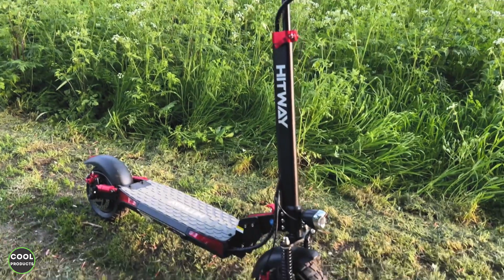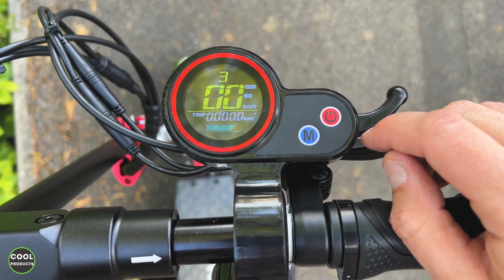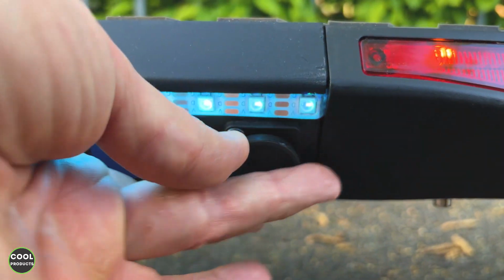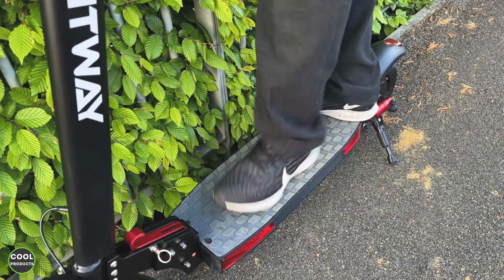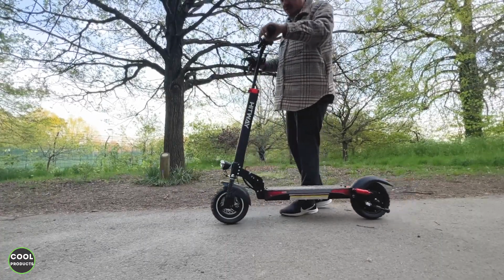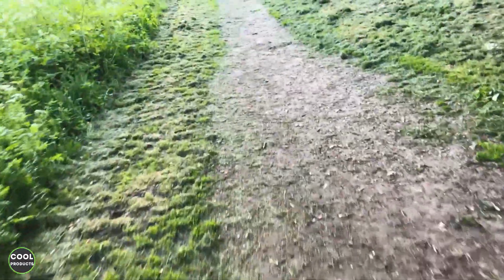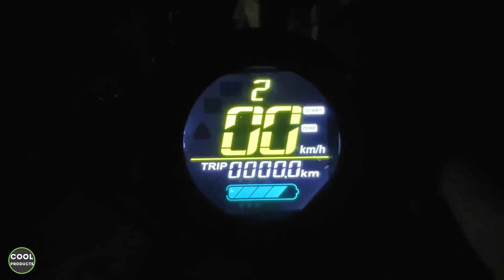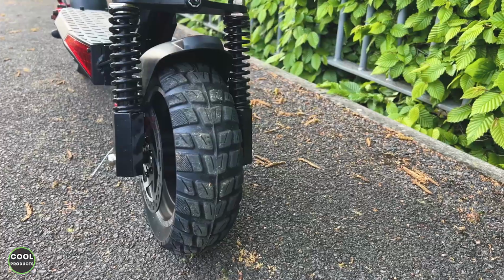Hitway H5 Powerful 500W Electric Scooter | 3 Speed Modes and Suspension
More details: UK
DE similar
FR similar

So, I got my hands on this H5 electric scooter, right? First off, the box it comes in is kinda heavy, so be ready for that. Setting it up is pretty straightforward; you've got to put together the handlebars, fit in the headlight, and tweak the brakes a bit. The handlebars are comfy to hold, and the scooter even starts with a key, which is pretty cool. You get a little display that shows your speed and stuff, and you can easily switch between speeds with a button.

This scooter's got everything: brakes on both sides, a horn, and even turn indicators. It's got these solid wheels, so you don't have to worry about getting a flat tire, and the suspension is pretty decent for a smooth ride. Charging takes around 6 to 8 hours, but I've noticed the battery life can vary depending on how you ride. Like, if you're going full speed and up and down hills, don't expect it to last as long as the manufacturer claims.

The lighting is solid, especially for night-time rides. The scooter's got this powerful headlight and even some LED lights near the bottom. It's foldable, so you can carry it around, but keep in mind it's not exactly lightweight—it's about 24 kilos. As for speed, I got it up to around 25 km/h, which is pretty decent.

Overall, I'm pretty happy with it. It's got a good mix of speed, comfort, and useful features like a horn and indicators. Plus, the key ignition is a nice touch for security. If you've got any questions, just drop them in the comments!

📷Camera Lens
Light 1
Light 2